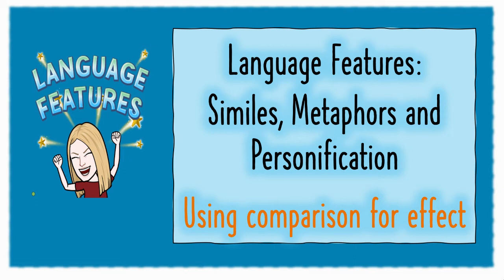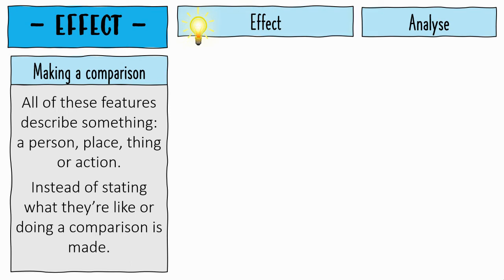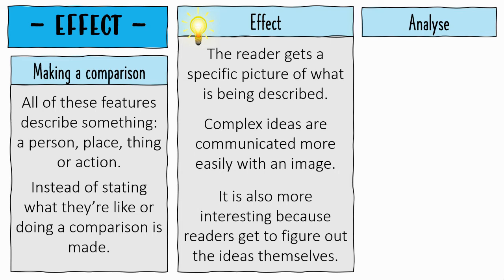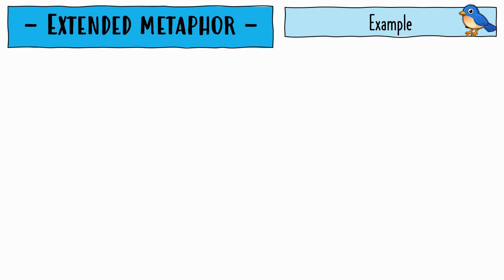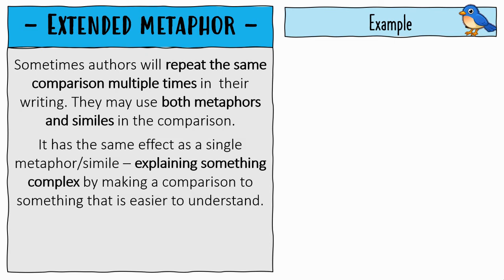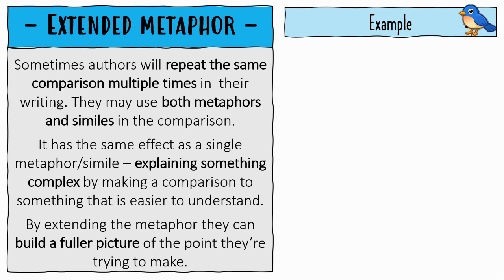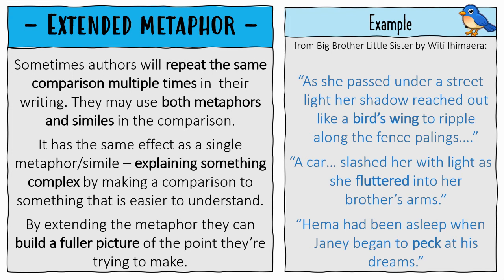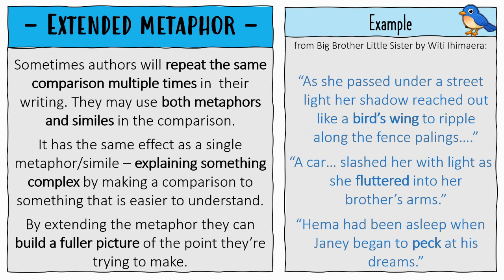Language Features #2 | Simile Metaphor Personification | Effect + Extended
Use this video on Edpuzzle to have your students answer questions as the video plays